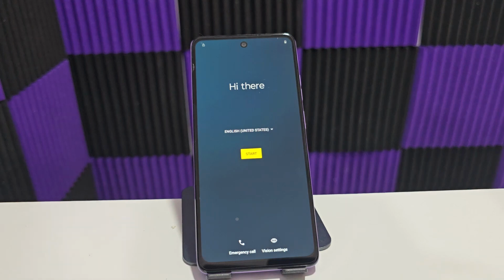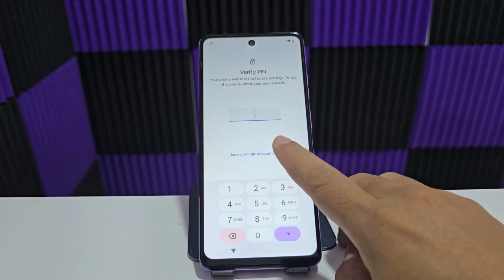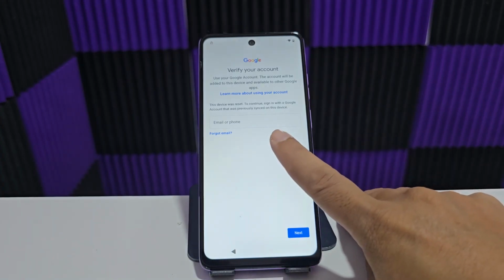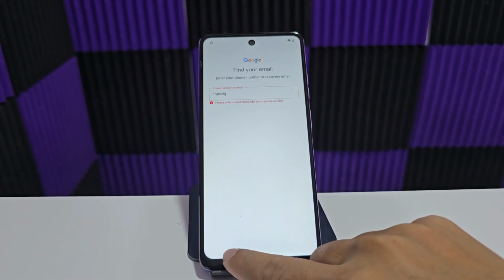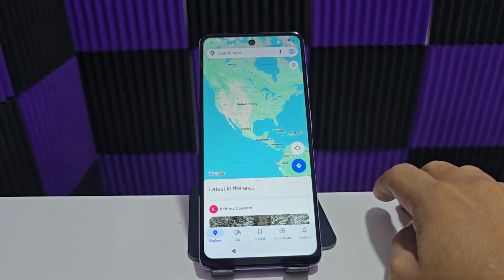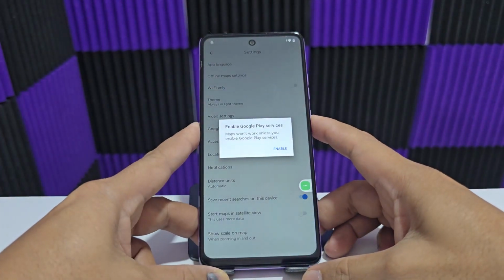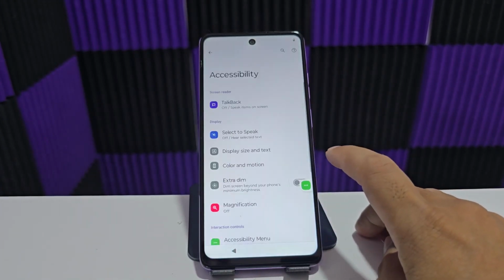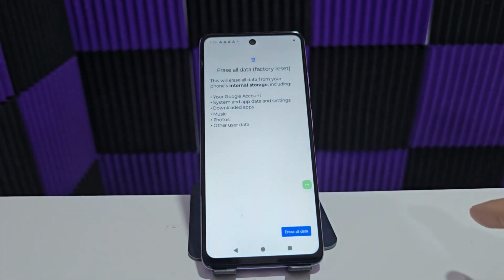Ultimate Security WITHOUT PC, Remove Google account Motorola Moto e14, FRP Bypass 2026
Learn how to achieve ultimate security on your Motorola Moto e14 without using a PC. This tutorial will guide you through the process of removing your Google account and bypassing the Factory Reset Protection (FRP) in 2026. If you're looking to reset your device or remove the previous owner's Google account, this video is for you. Follow the step-by-step instructions to successfully remove the Google account and FRP lock on your Motorola Moto e14. This method is easy to follow and doesn't require any technical expertise. Watch until the end to ensure you don't miss any important steps. By the end of this video, you'll have successfully removed the Google account and FRP lock on your device, giving you ultimate security and control over your Motorola Moto e14.

1 NEW METHOD WITHOUT PC 2026 FRP

2 WITHOUT PC ANDROID 16-15-14 MOTOROLA

3  WITHOUT PC ANDROID 16-15-14 MOTOROLA

4 WITHOUT PC ANDROID 16-15-14 MOTOROLA

5 👌3 METHOD WITHOUT PC